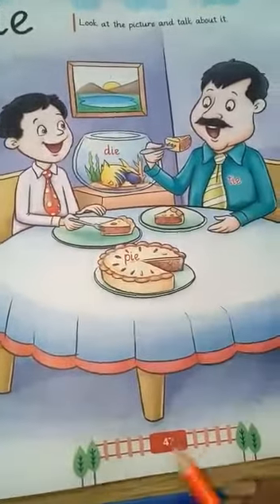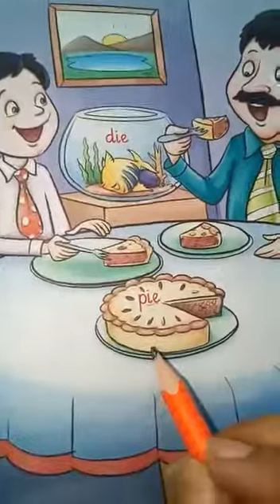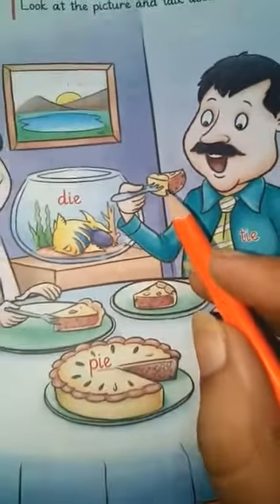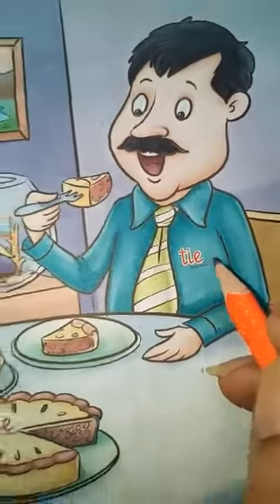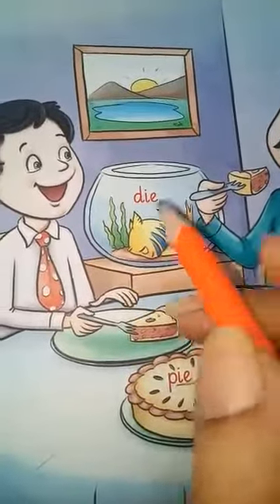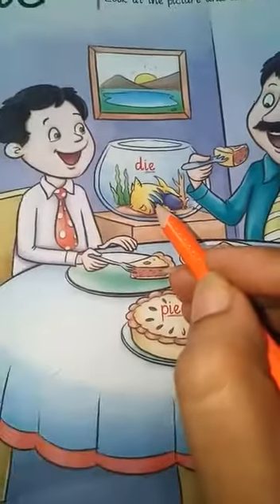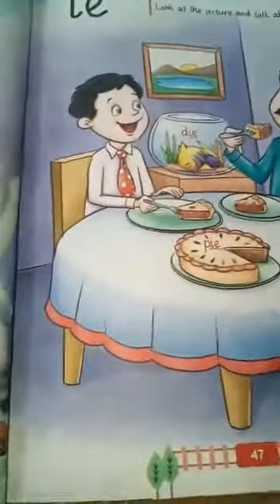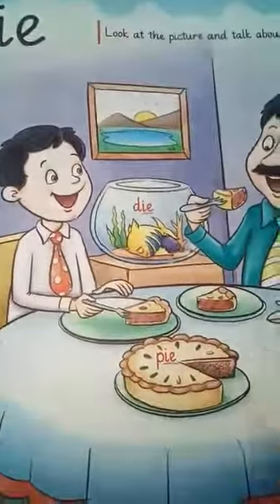KG English part one 22-9-2020